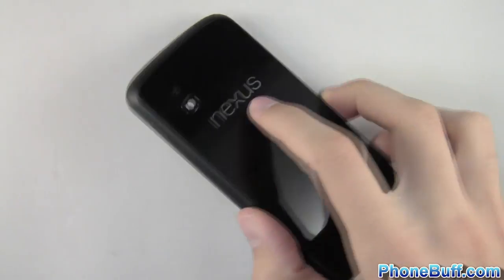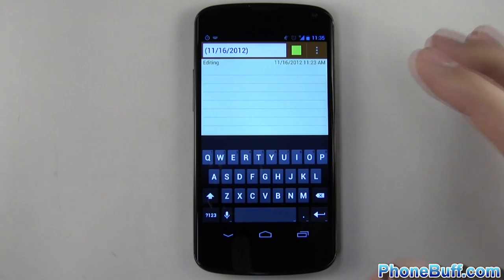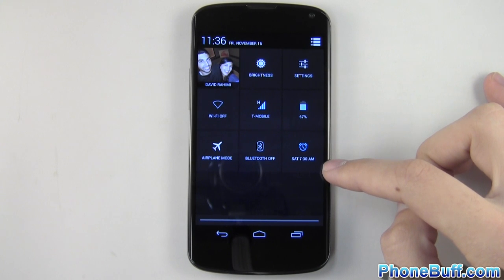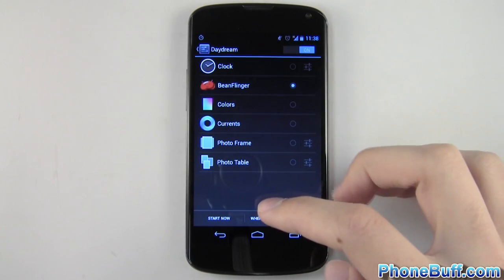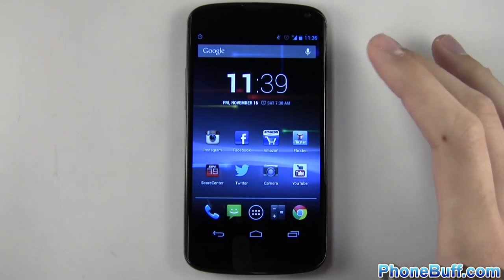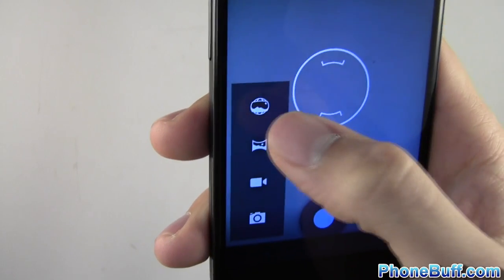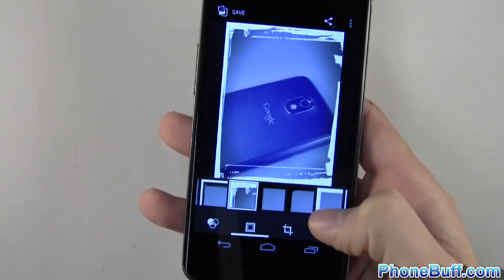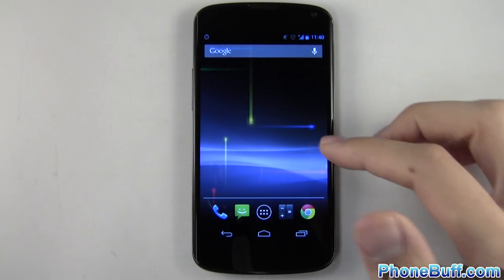Android 4.2 Review (Jelly Bean) On Nexus 4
I review the new features that come with Android 4.2 on the LG Nexus 4 in this video. There are several new features, including lock screen widgets, a new clock UI, day dream screen saver, security enhancements, and a whole bunch of camera improvements. Watch the video for the full review!

Send Products To:
PhoneBuff
23811 Washington Ave 110-394